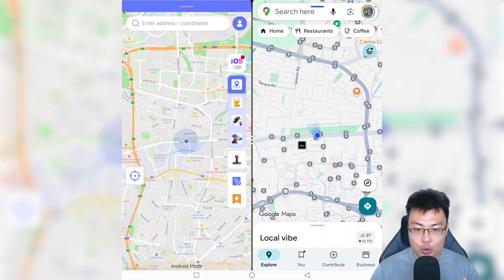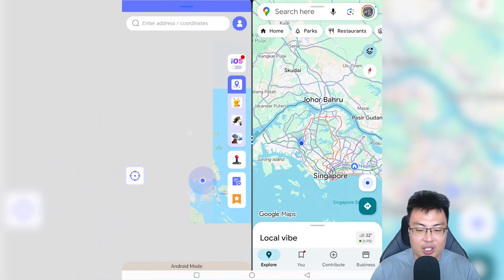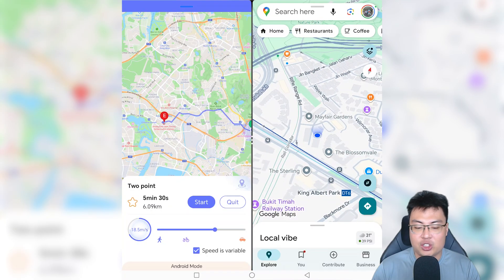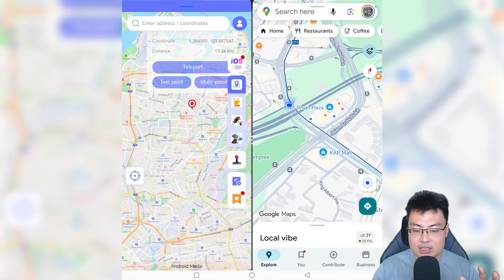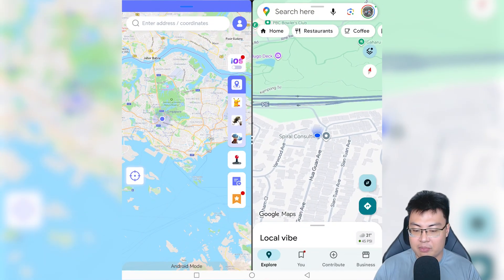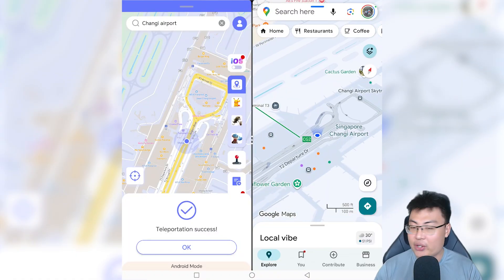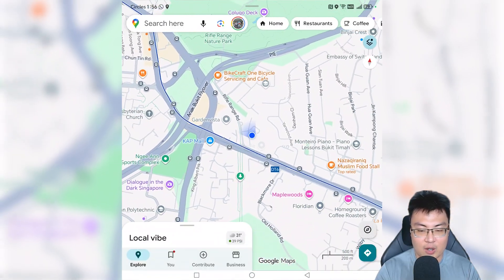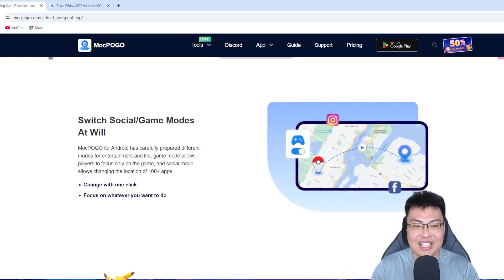How to Use MocPOGO Android GPS Spoof App (No Root/No Jailbreak) – Change Location Anywhere!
One-Tap Teleport: Instantly jump to any location worldwide.
Joystick Control: Simulate real-time walking with smooth and natural movement.
Customizable Speeds: Choose from three modes — walk, run, or cycle.
Wide Compatibility: Works seamlessly with Pokémon GO, Life360, WhatsApp, and many other apps.
Latest System Support: Fully compatible with Android 15, iPhone 17, and iOS 26.
Smart Cooldown System: Built-in cooldown strategy helps reduce the risk of soft bans.
No Jailbreak or Root Required: Safe to install and easy to use.